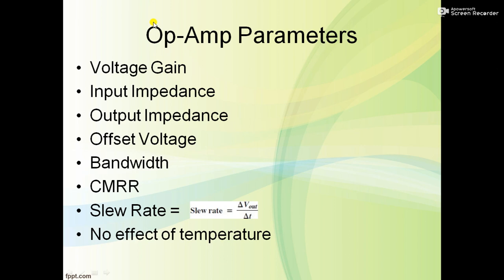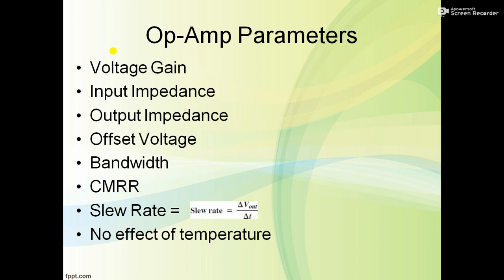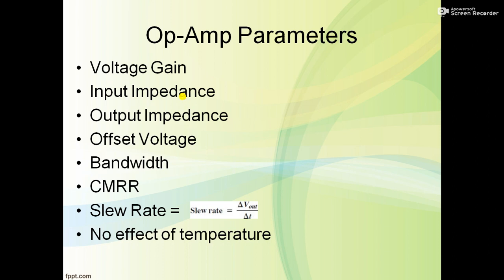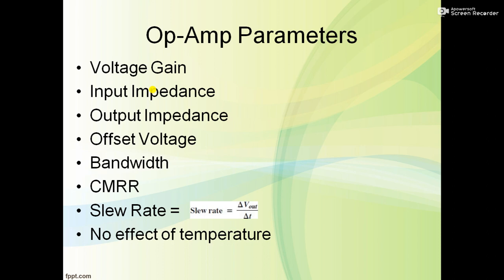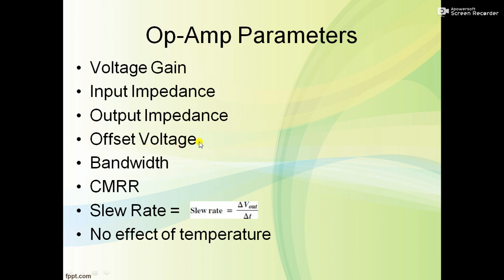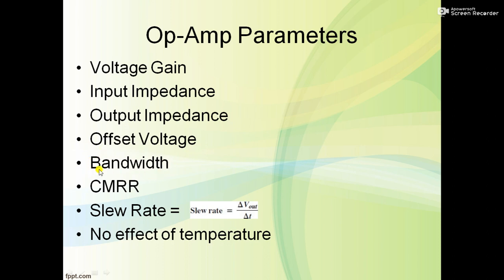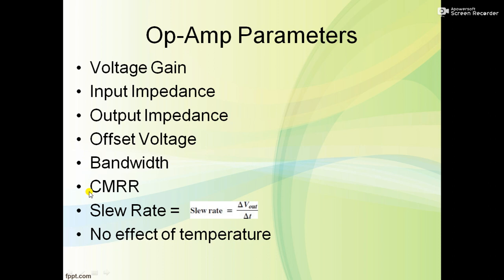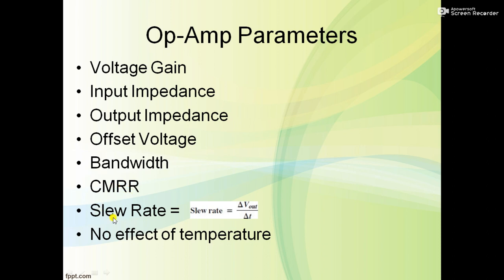Lecture on Op-Amp Parameters by Prof.D.B.Madihalli